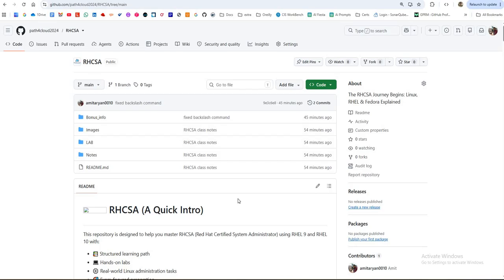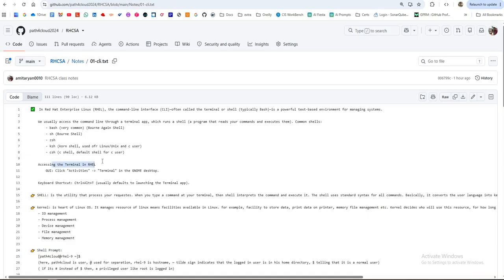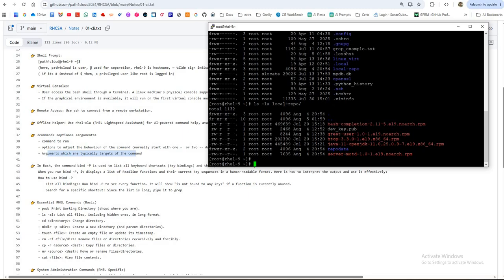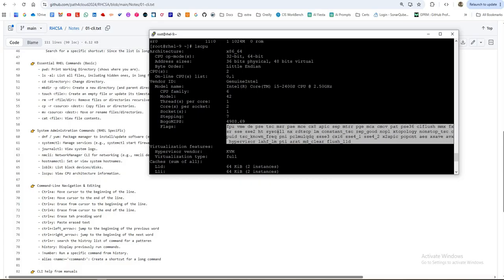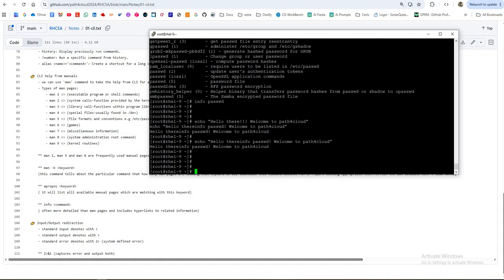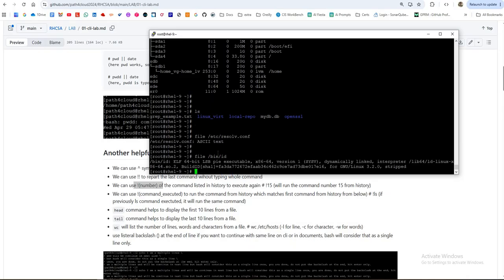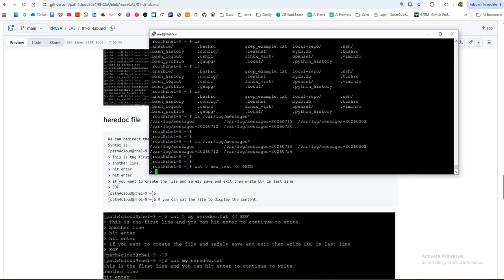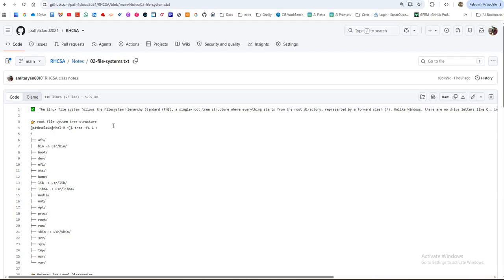Everything You Need to Know About Linux CLI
Introduction to RHCSA: What is Command Line, How to interact with Linux, Starting with essentials command.